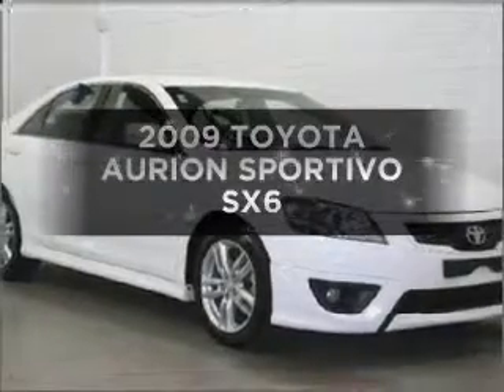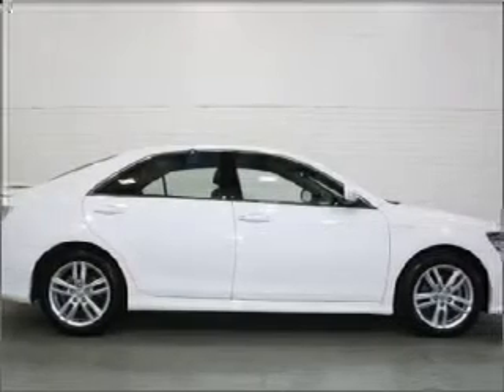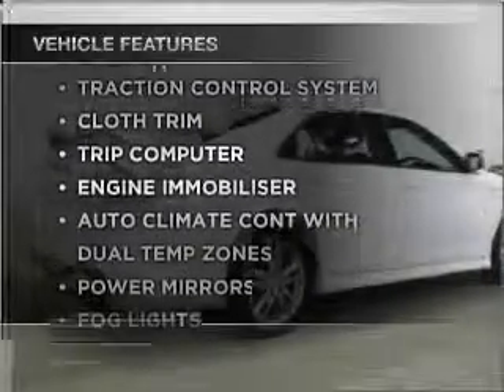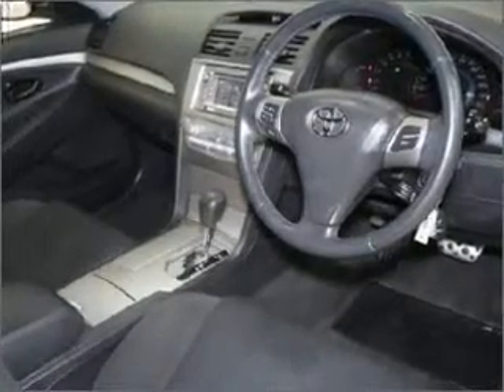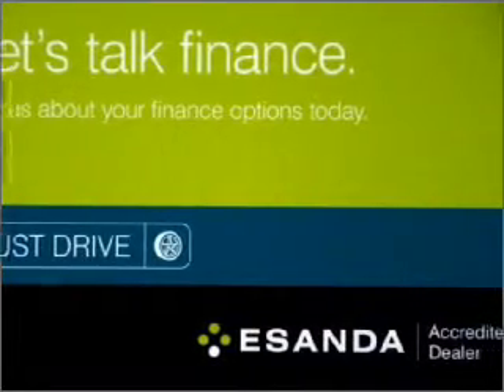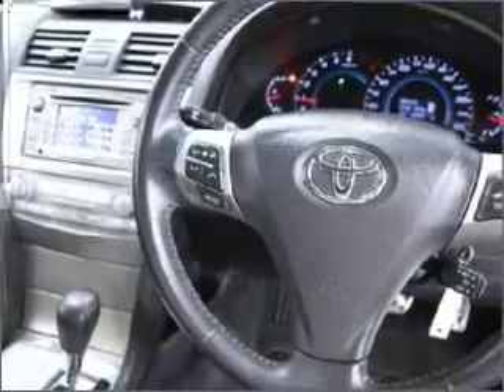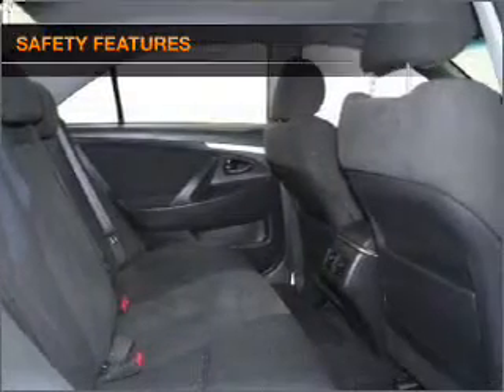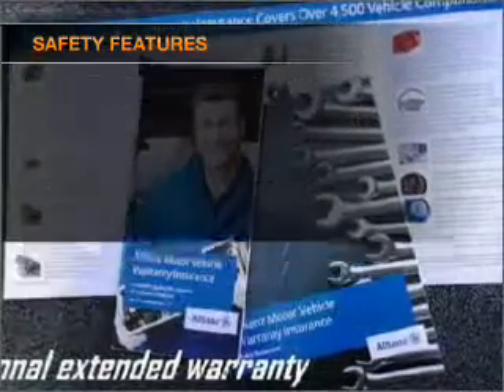2009 TOYOTA AURION SPORTIVO SX6 - Moorabbin VIC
2009 TOYOTA AURION SPORTIVO SX6 3.5 litre AUTO SEQUENTIAL SEDAN WHITE Exterior.